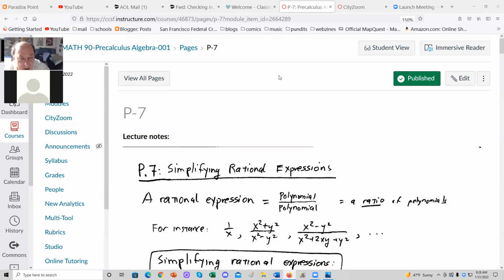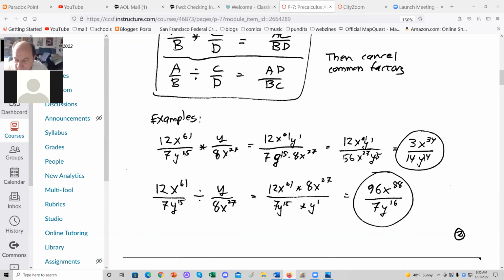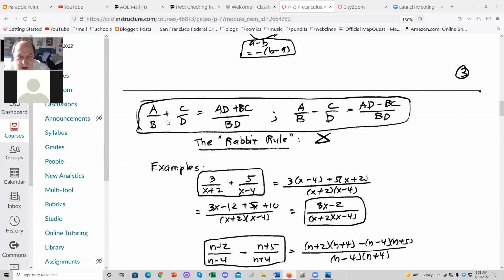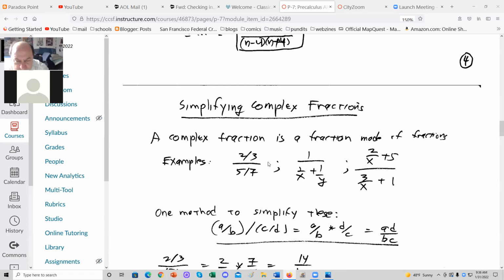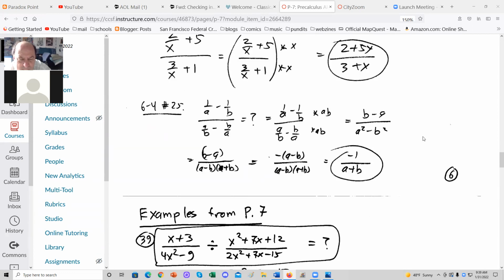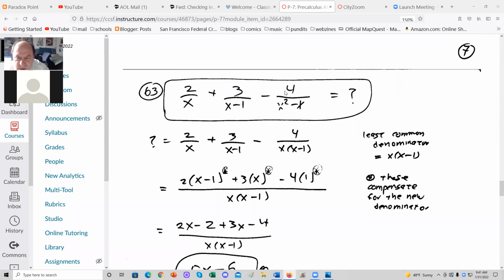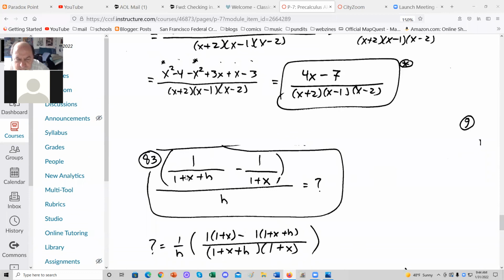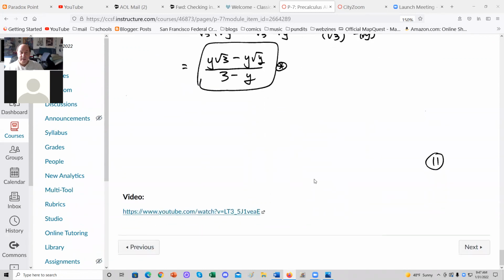spring 2022 90 P7